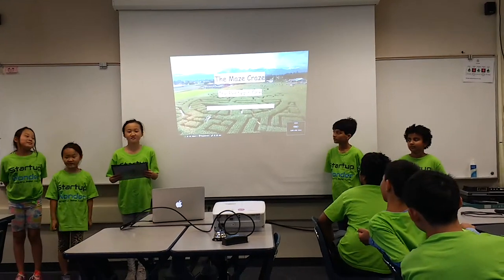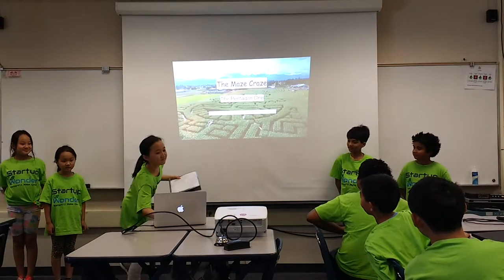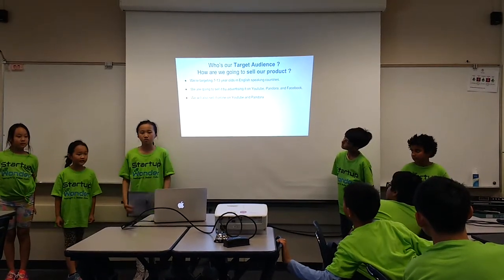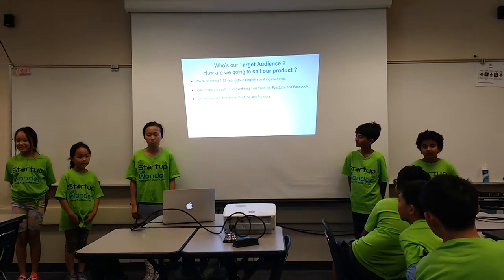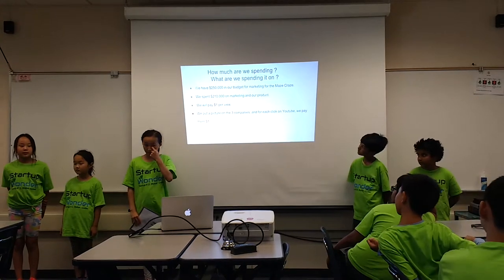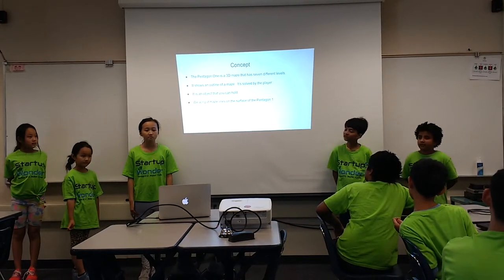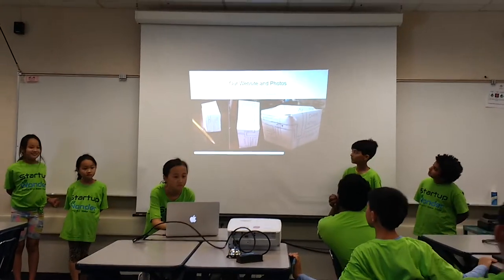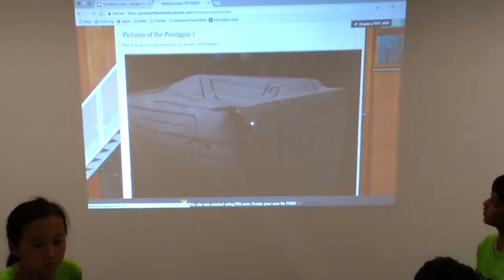Saratoga - wk3, June30 - MazeCraze - Startup Wonder Summer Camp